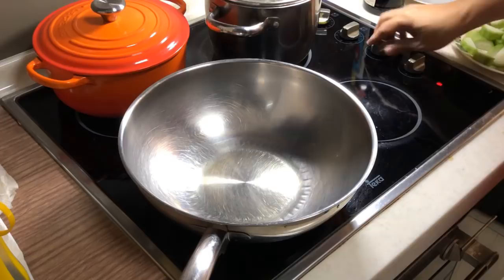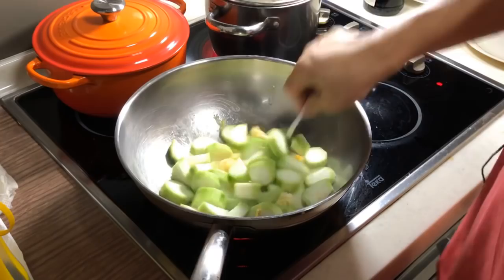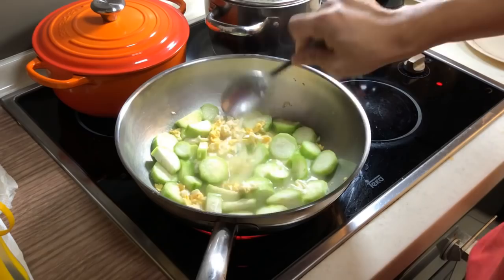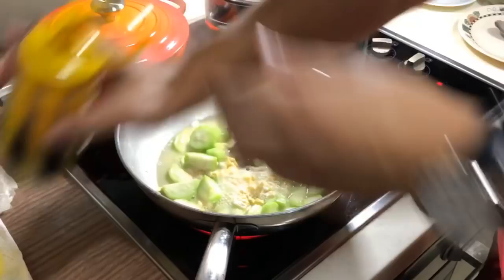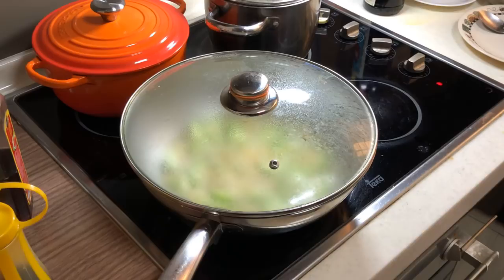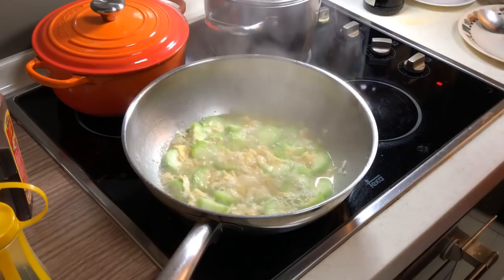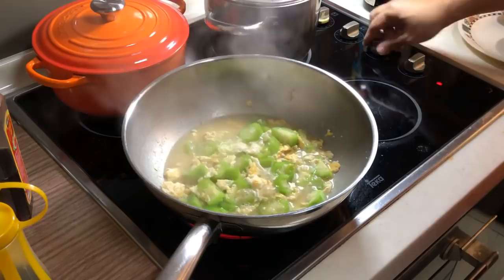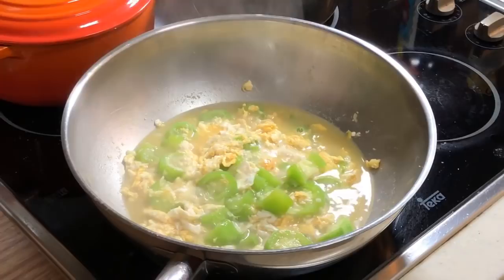Ah Pa live cooking at home - luffa stew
Ah Pa's first youtube live, it's so much fun, thank you all for the supports. Remember, there's no rule in Ah Pa's kitchen.